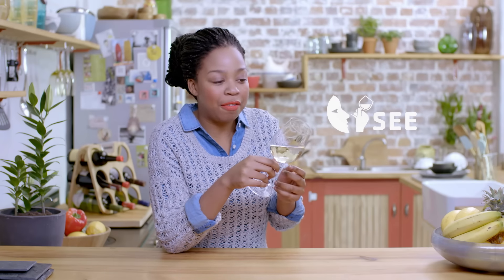Glass Act | How to Taste Wine | Episode 6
It’s the halfway mark! Sit tight, because in this week’s Glass Act episode Sibongile finally gets to taste wine! Have you enjoyed watching her (and her plant) grow?